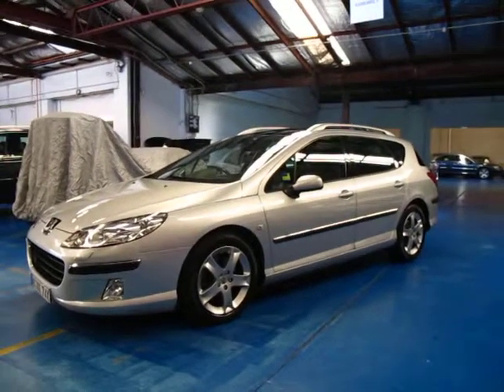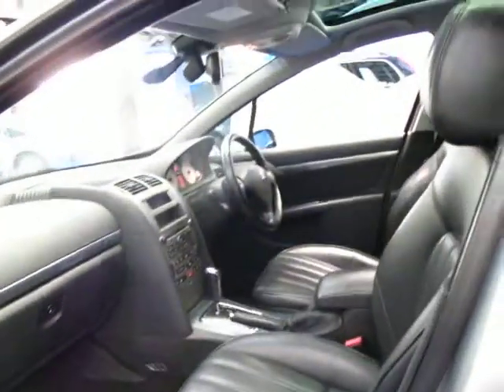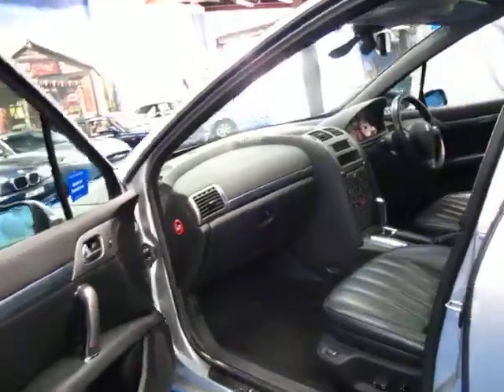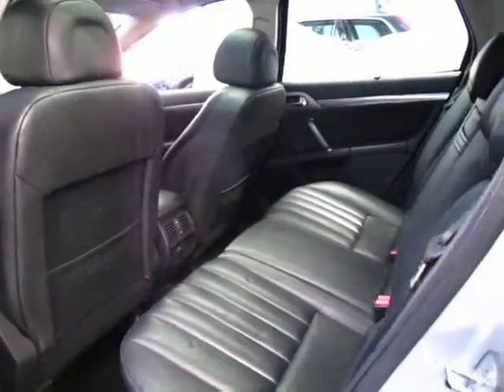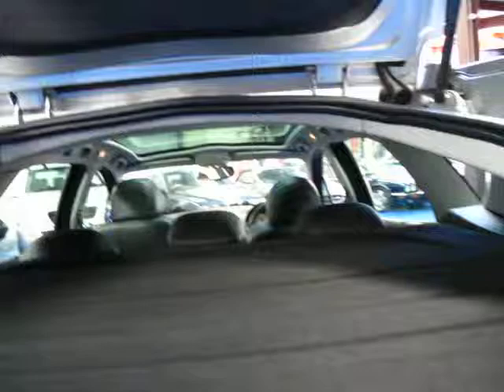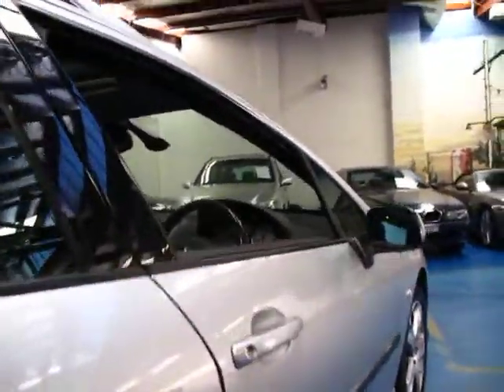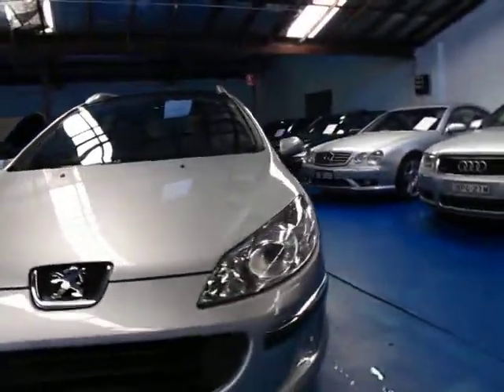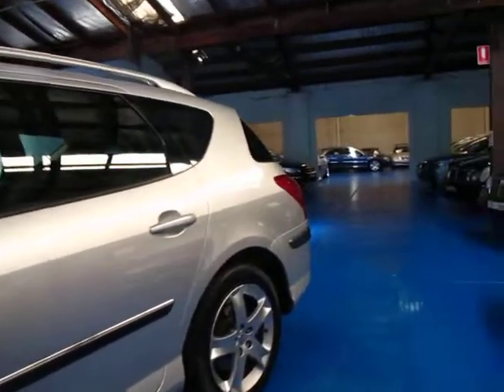Oldtimer Centre - Marrickville NSW